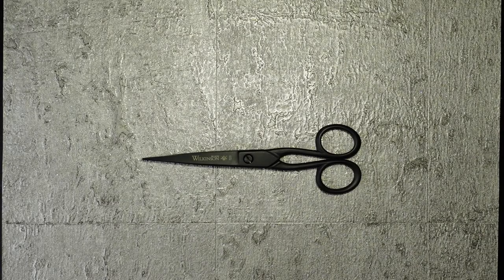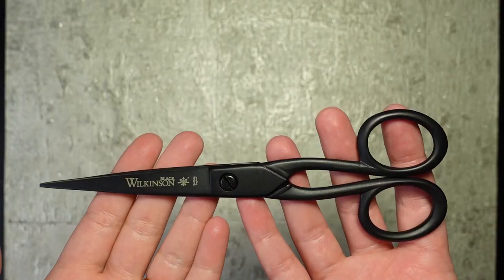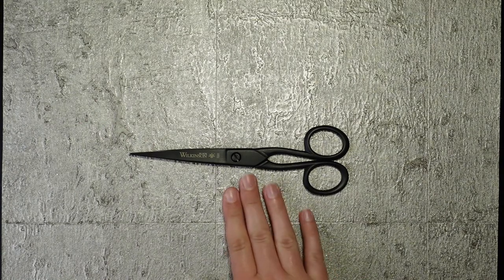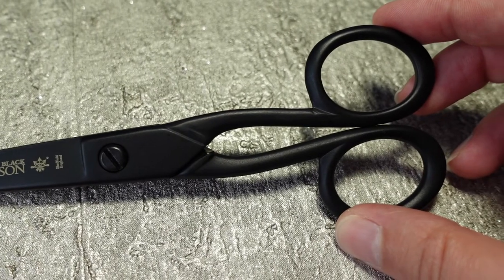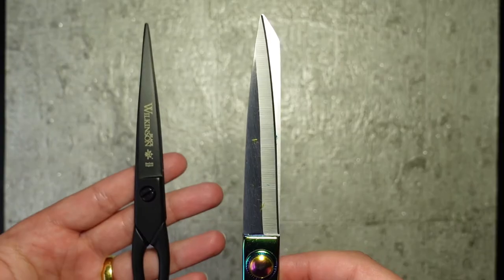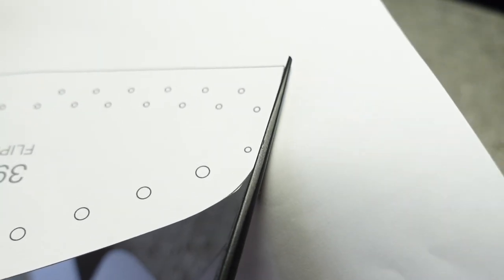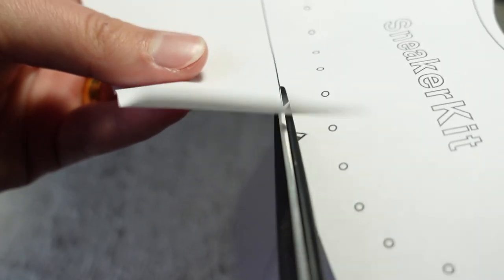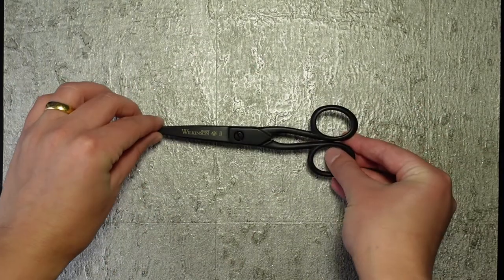Why Paper Scissors Should Be Your Next Crafting Purchase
Fed up of your fabric shears getting pinched to be used for cutting paper? Or perhaps wondering what to use to cut out your pattern pieces? Paper scissors are an underrated tool which could be the answer.